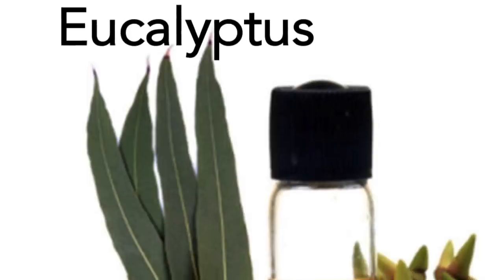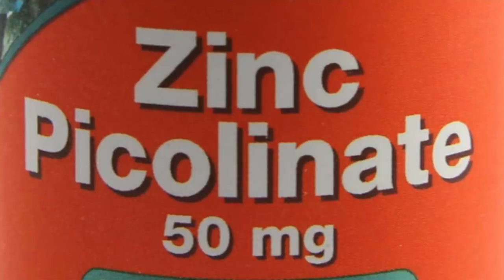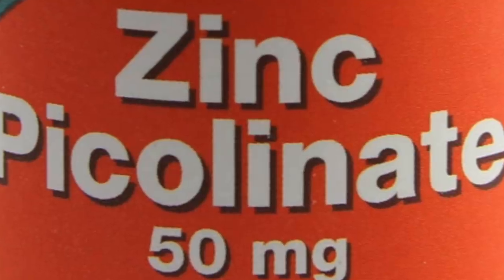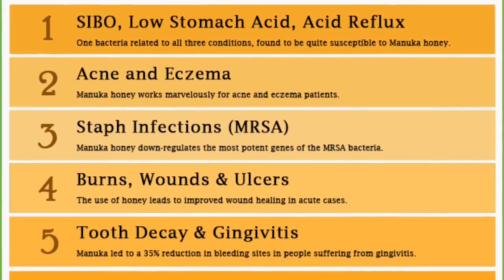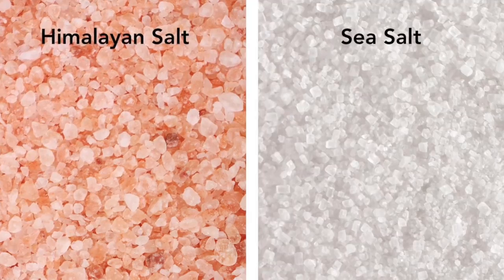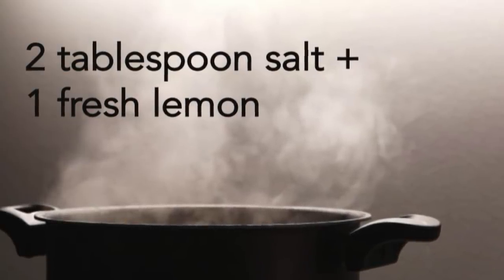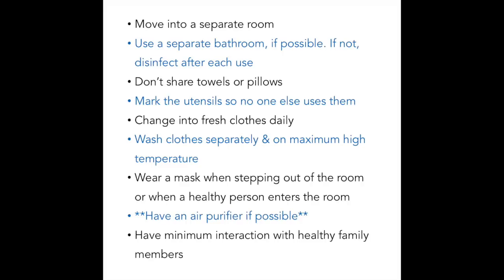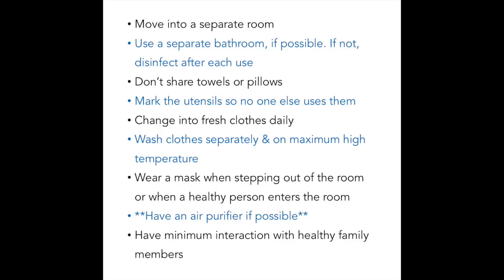COVID_19 Home Treatment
COVID_19 has infected over 660,000 people worldwide and the death toll stands over 30,000. I have been recommending people not to treat themselves at home, and to make sure that they get tested. Unfortunately, the reality on the ground has changed drastically.

The hospitals are overwhelmed, especially in the US, and they are only testing patients with severe symptoms. At this point, we also have enough data from around the world to determine what has and hasn't worked in treating this virus.

Considering the fact, most people with mild symptoms will not be received at the hospital, and that we have some data on what has worked thus far, I have put together a 'Home Treatment Kit' of sorts. You really want to pay attention to this and make sure you have these at home, just to be on the safe side.

Let's hope for the best, yet prepare for the worst.

This is what you should have in your Home Treatment Kit:

Vitamin C 1000mg
Vitamin D3 5000IU or 125mcg
Zinc Picolinate 50mg
Spearmint/Peppermint/Eucalyptus essential oil
Carob Molasses
Manuka Honey
Black seeds or Black seed oil (Nigella Sativa)
Sea salt or Himalayan salt
Lemon
Paracetamol / Tylenol / Calpol / Panadol

Stay safe and stay indoors!